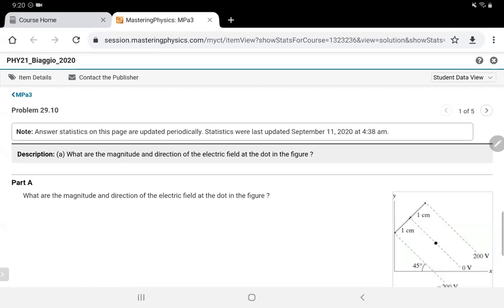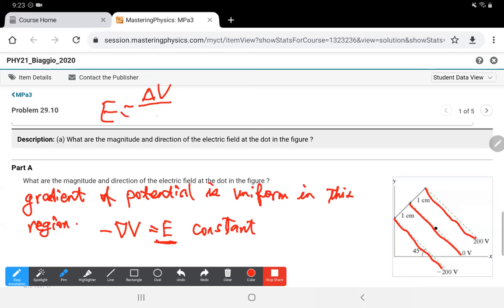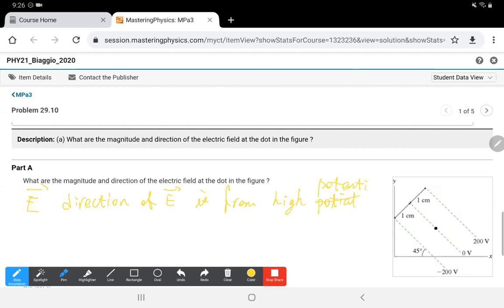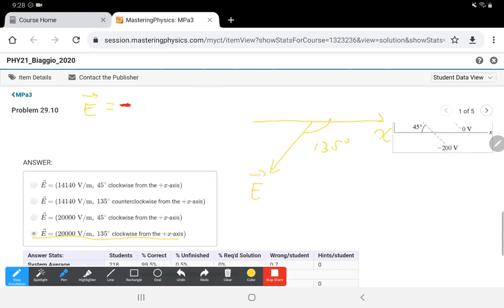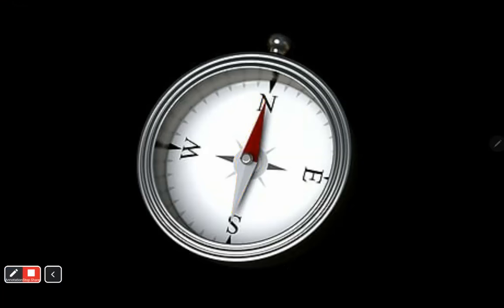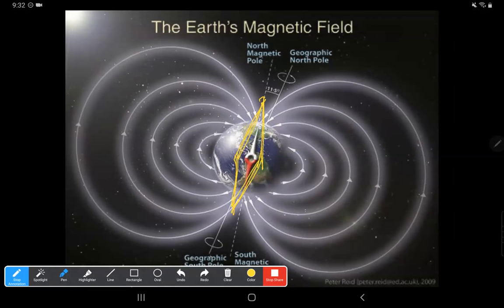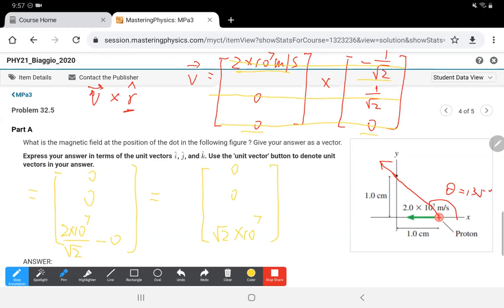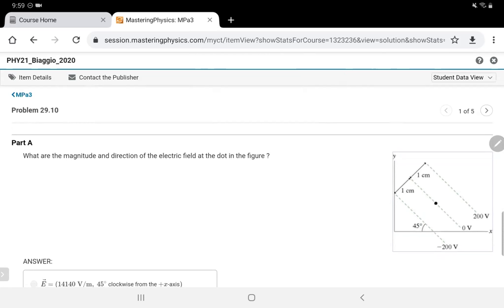PHY 21 Magnetic Field 20200911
This lecture covers the magnetic field generated by a moving charge and formula of cross product.